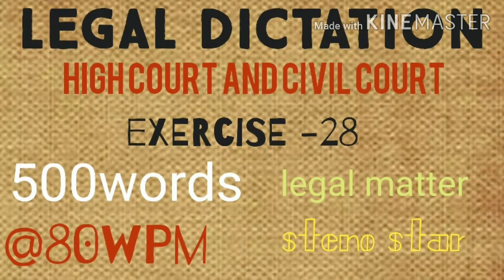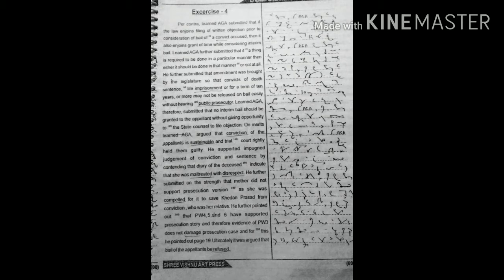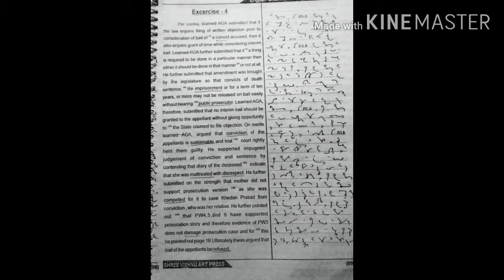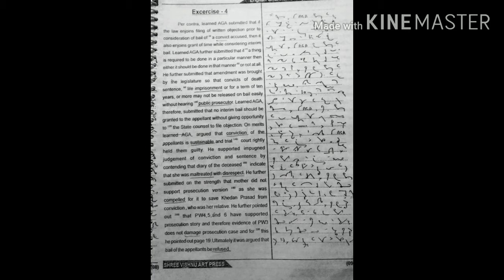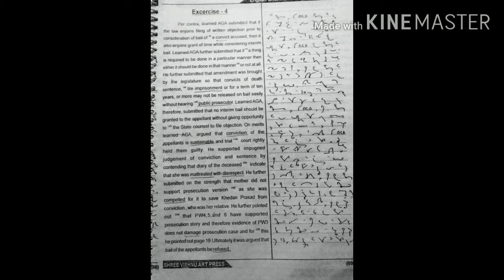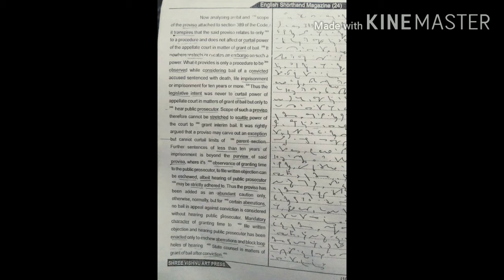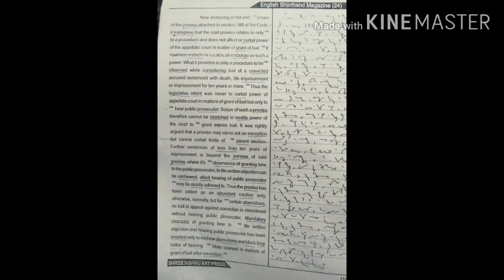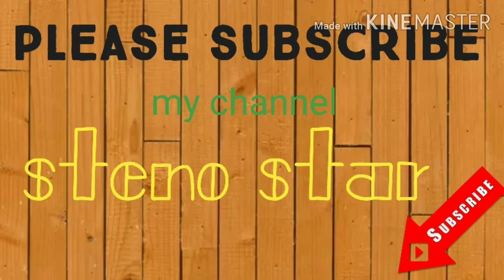Legal dictation @80wpm/high court and civil court/English legal dictation/exercise 28/500words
Legal dictation@80wpm/English Dictation steno/high court and civil court/English legal dictation/English stenography/shorthand legal matters dictation/steno/exercise 28@80wpm/500words/English steno/